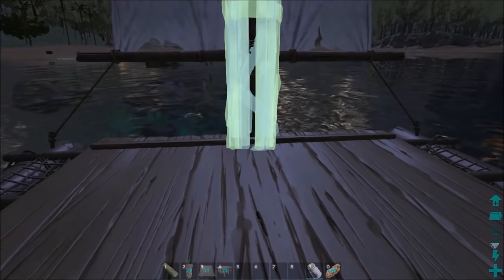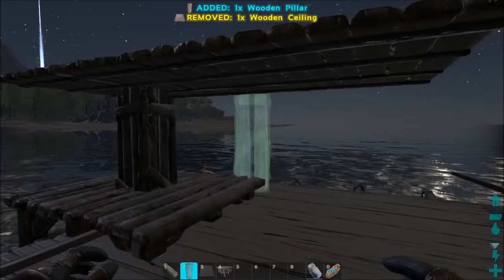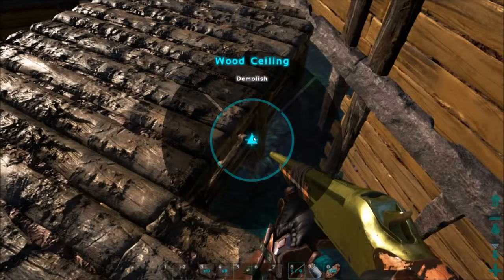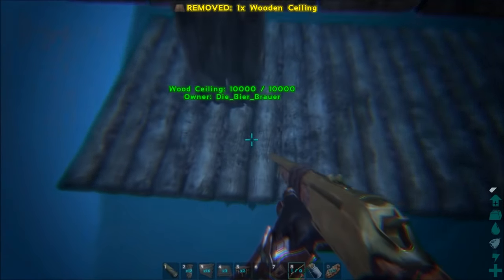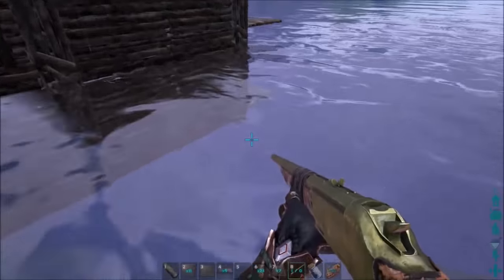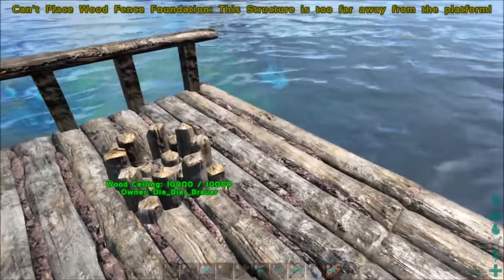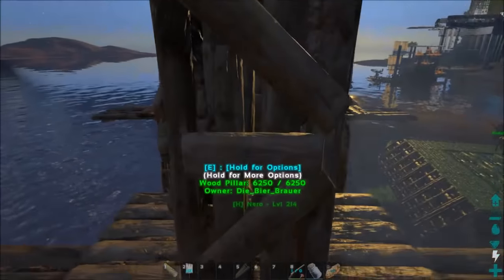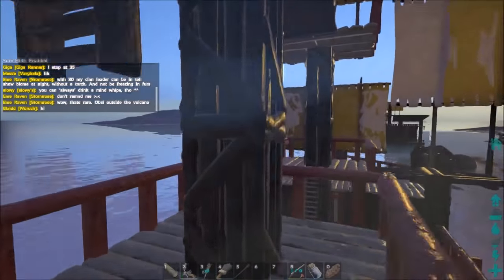ARK survival evolved vanilla ship build tutorial (with upped structure limit)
ANNOTATION!! There are raised structure limits on the server where I play.(PerPlatformMaxStructuresMultiplier=20) Just found that out. Will do a default setting raft later on. Here is how a 77 iteams ship look like

I will show different Technics to build a good looking pirate ship. Hope it may be helpful for some creative people out there.

The sound is from Overclock remix. Support them they are awsome!! Making the best tunes in the world ;P
(I did mix in a wrong song and run into copyright issus.. sry again..)